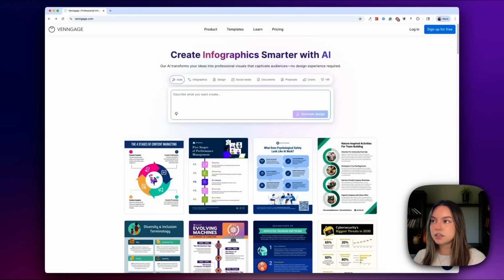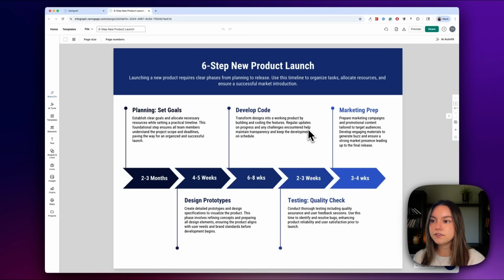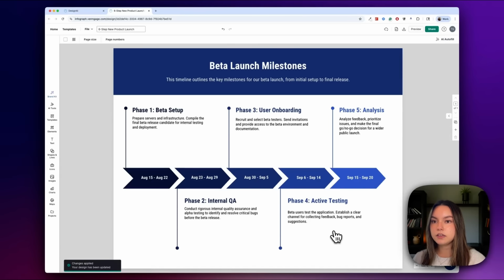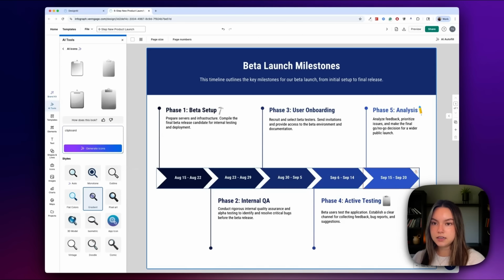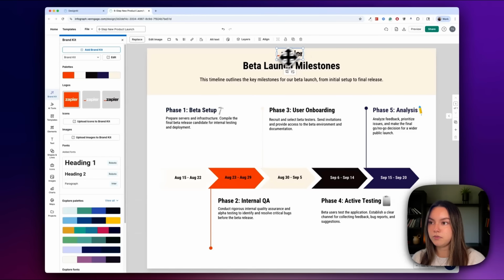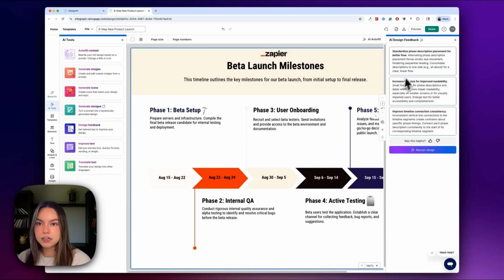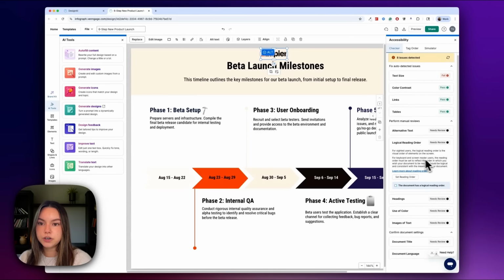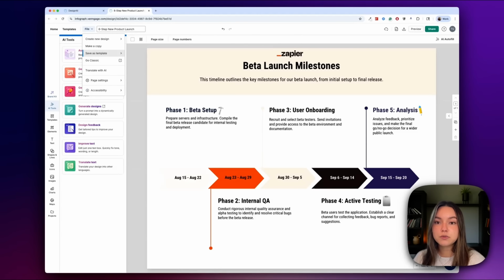How to Use AI to Create Timelines Fast for Project Planning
In this video, I show you how to create a polished, presentation-ready project timeline in under 5 minutes using Venngage’s AI Timeline Generator. From layout to branding to accessibility checks, this tool does the heavy lifting—so you can focus on your project, not formatting.

If you need to plan projects, pitch ideas, or share progress updates, this workflow will save you time and make you look good doing it.

00:00 Introduction
00:46 Getting started with the AI Timeline Generator
01:31 Customizing your timeline
02:33 Adding visuals and branding
05:15 Finalizing and exporting
06:51 Conclusion